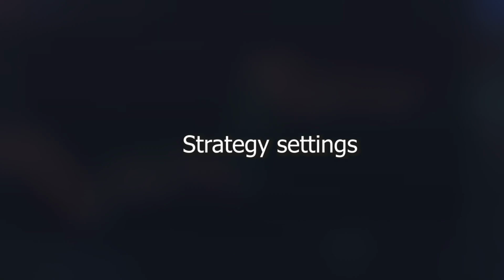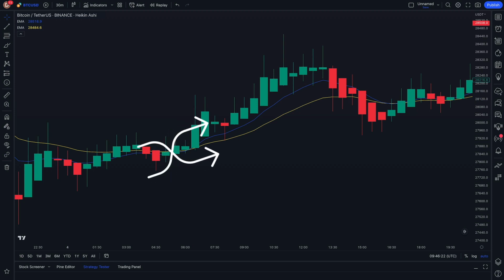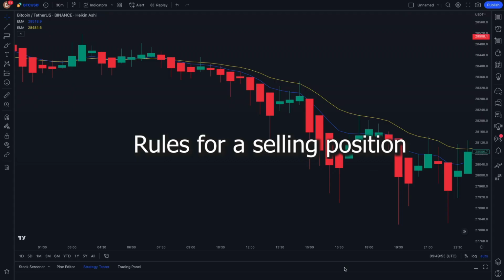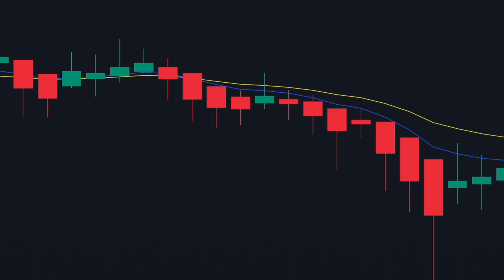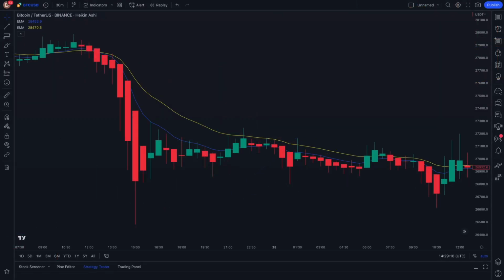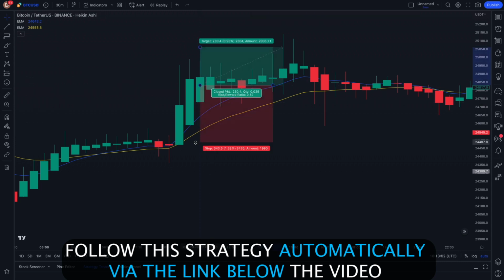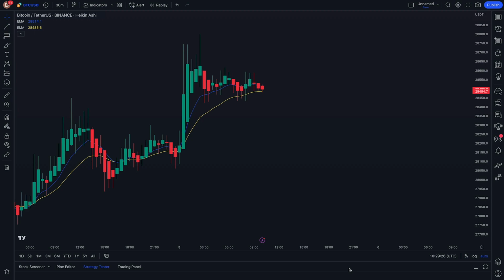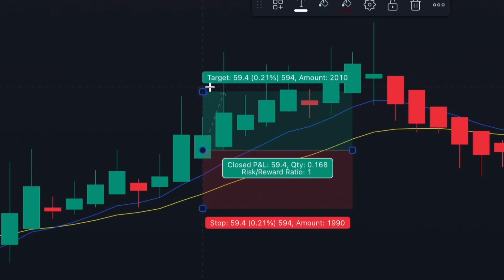Heikin Ashi Candles + EMA Indicator Trading Strategy (100%)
This Heikin Ashi and EMA indicator trading strategy gives a 100% win rate. So if you are looking for a profitable Heikin Ashi trading strategy, this video is for you. We trade this strategy on the Heikin Ashi candles and we use the EMA indicator. I cover all important rules of this trading strategy so you can use this strategy right away. You can execute the strategy on all timeframes.

🤖 (Up to 500% daily profit)

Who is @signalschannel?
My name is Jori Bankras and I am a professional daytrader and crypto developer since 2017. With the knowledge I have about investing and software I founded Signals Channel (TrippaTrading) where you can learn the best day trading strategies in the easiest way possible. I also developed a software where you can copy all the trading strategies I explain automatically from your trading account. How cool is that? For more information you can take a look at my Telegram channel 🤩 👆

Navigate through the chapters:
00:00 Intro
00:52 Strategy settings
01:29 Rules for a Buy Position
03:09 Rules for a Selling position
04:14 Extra buy and sell examples
05:03 Backtesting
06:36 Extra indicator
07:08 Rules with extra Volume Oscillator indicator
08:15 Summary